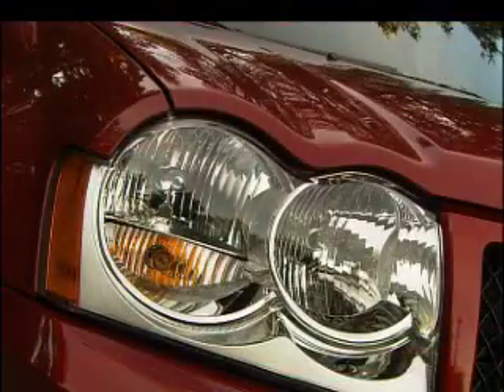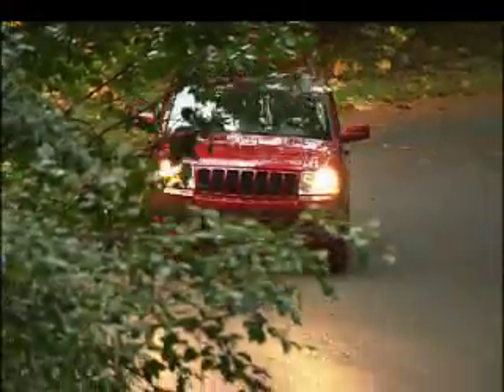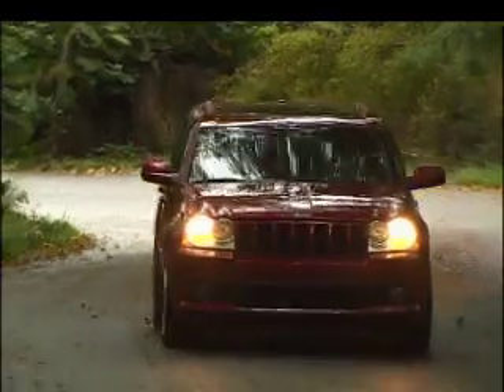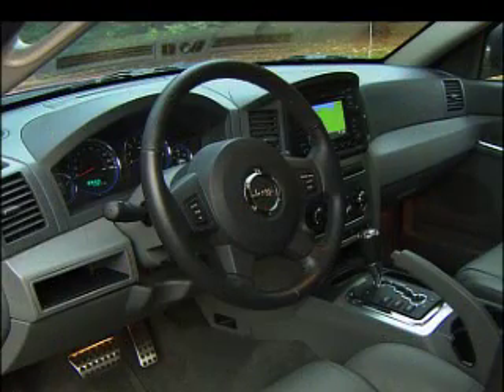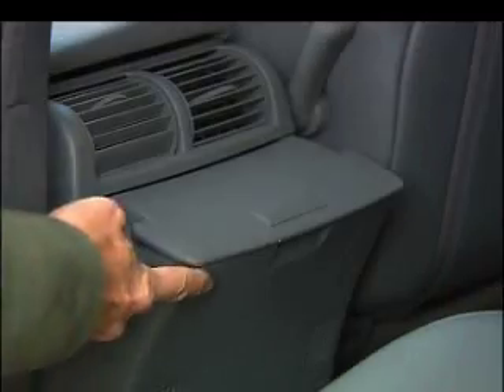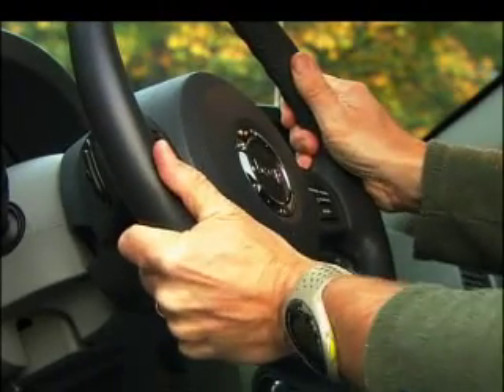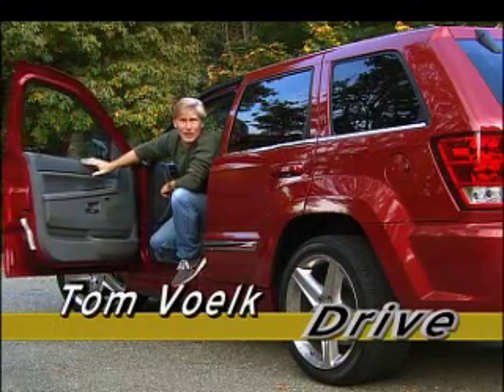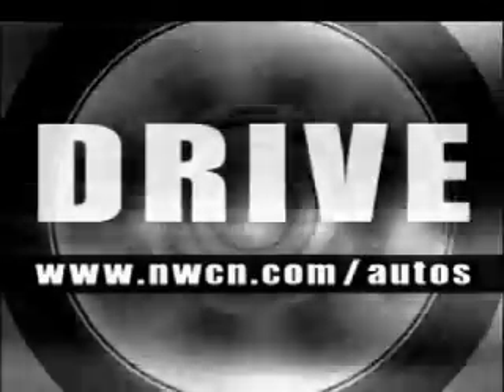Drive - Jeep Grand Cherokee SRT8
Award winning automotive journalist Tom Voelk tests the Jeep Grand Cherokee SRT-8. The review also includes foot space for his size 11s, bluetooth connectivity (if the car has it), and the ever popular Toliet Paper (TP) test.